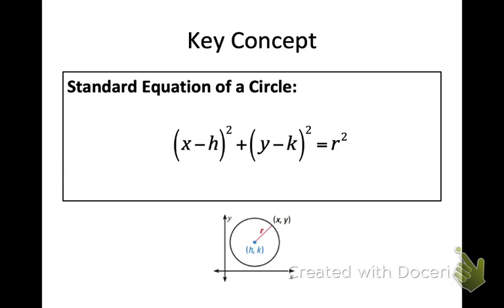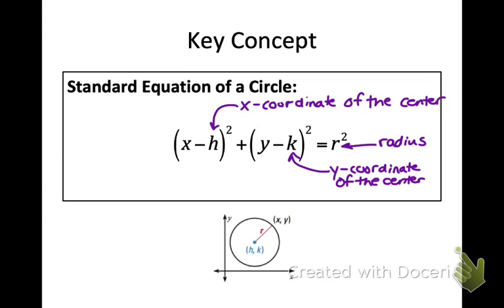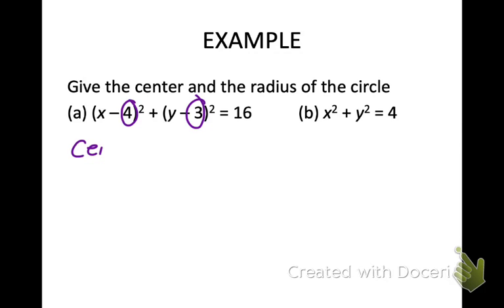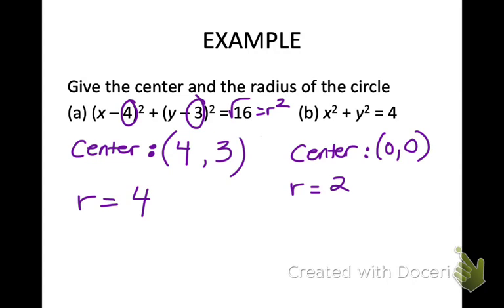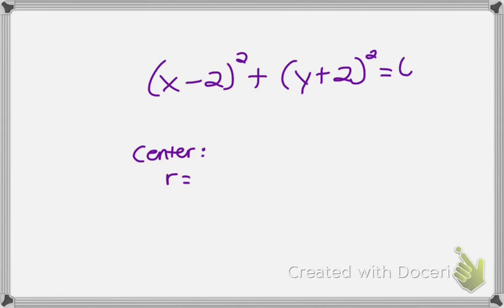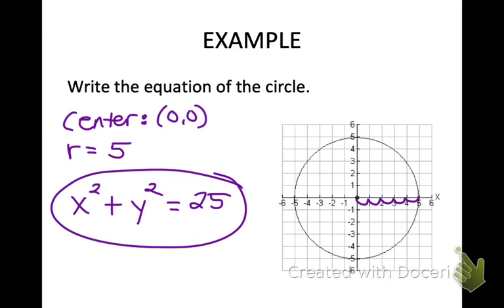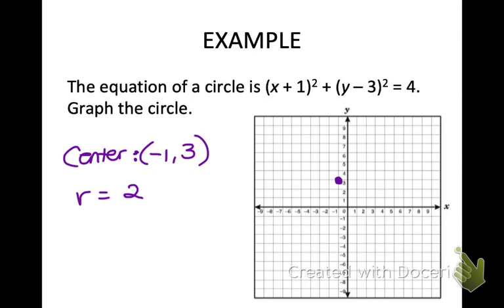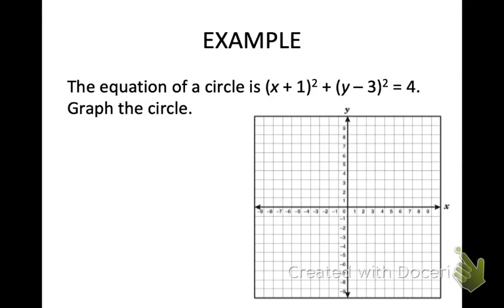GEO Section 10.7